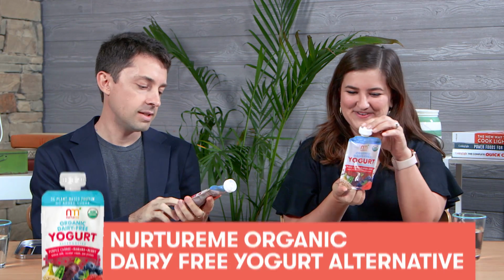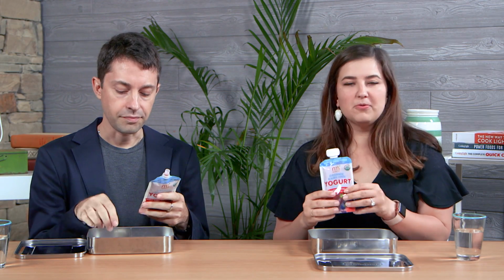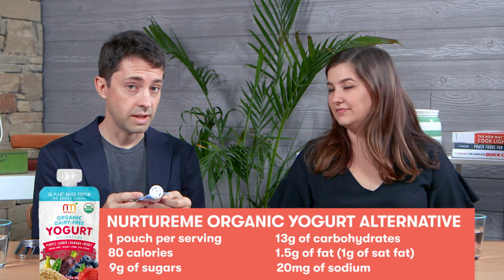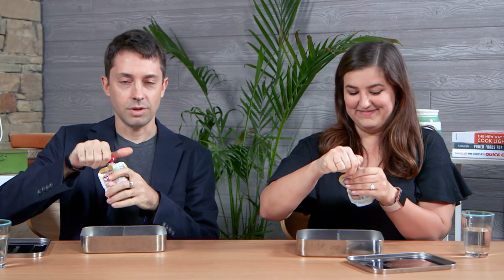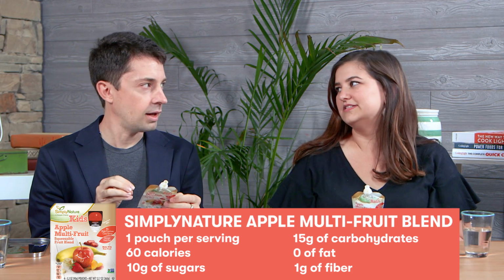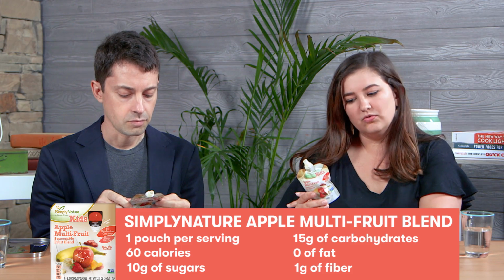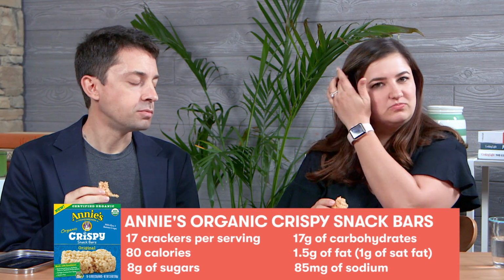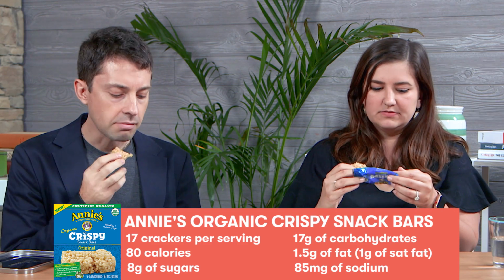Taste Test, School Snacks | Cooking Light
Check out some of our great cooking series!

Cooking Light is America’s #1 food magazine with 25+ years of expertise in making healthy recipes taste great. As the largest epicurean magazine in the country, Cooking Light informs more than 11 million readers every issue with its trademark accessible approach to healthy food and its coverage of fitness, home, beauty, travel, and other aspects of living well.

Cooking Light Magazine is published by Time, Inc.